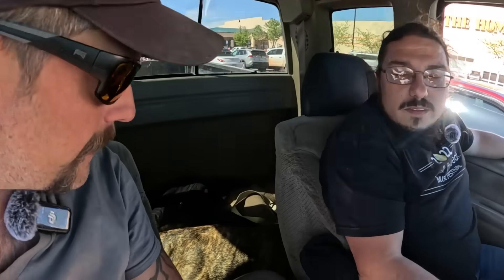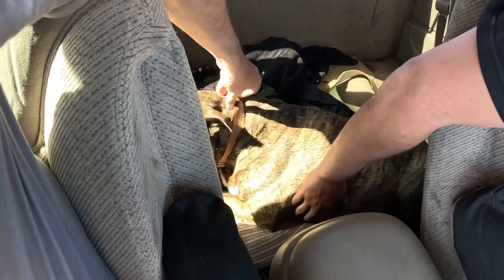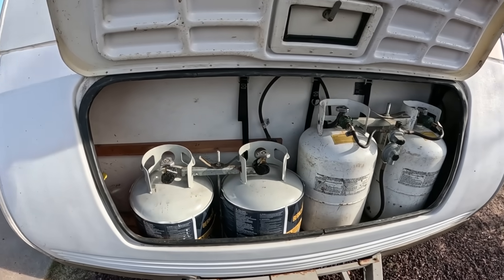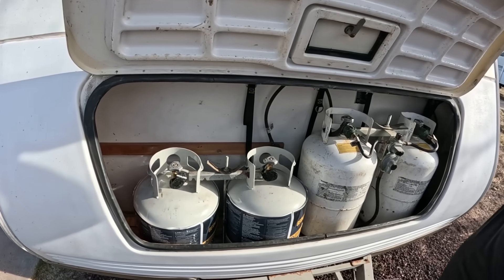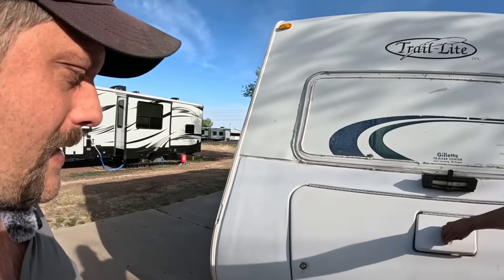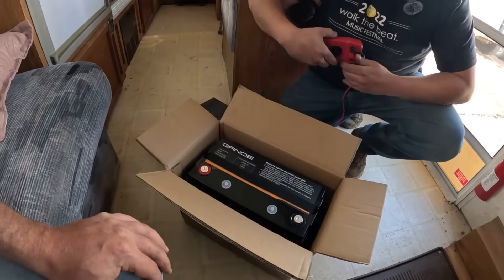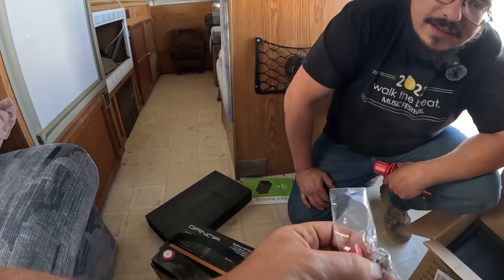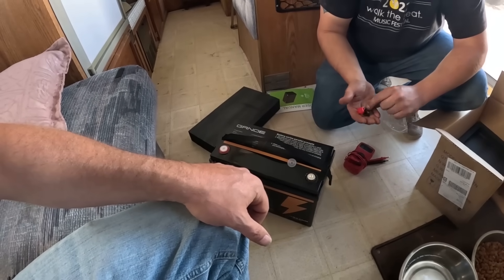Off Grid Equipment: Solar System